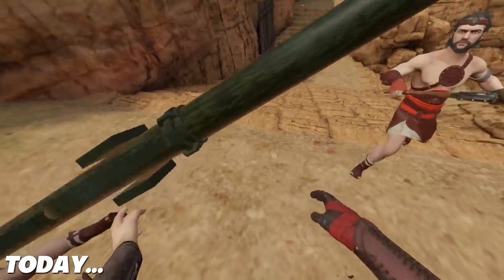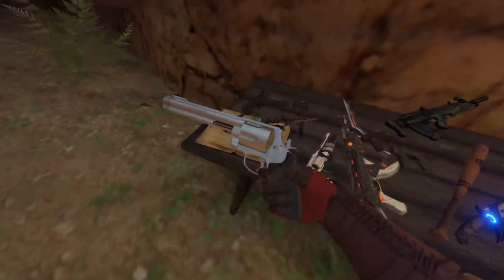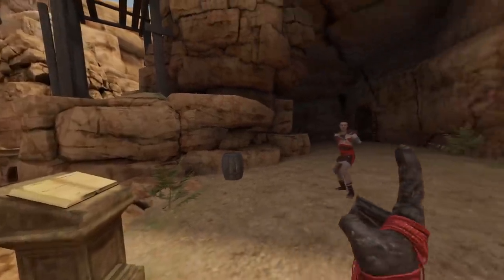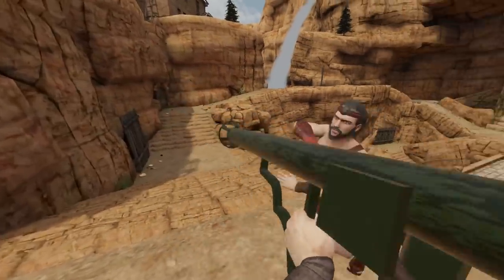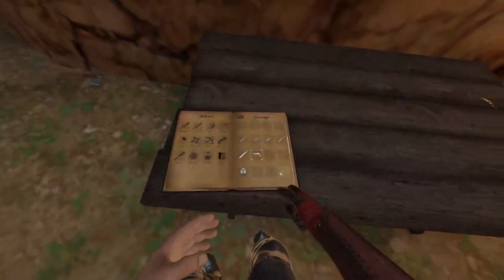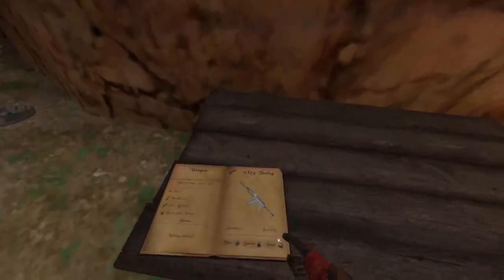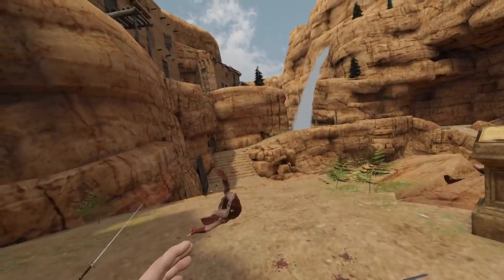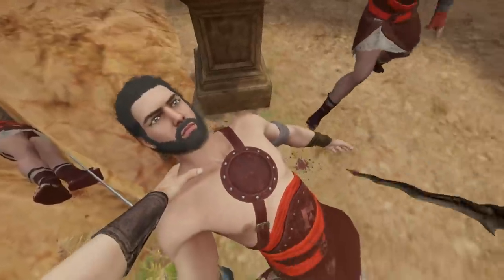Choking and Stabbing with The Craziest Weapons in Blades and Sorcery VR Mods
Tocay, I'm Choking and Stabbing with The Craziest Weapons in Blades and Sorcery VR Mods

YOUTUBE MEMBERS/SUPPORTERS!
► Goodgamer
► Terris Beckham
► Trysten Blah
► Tuna Türksönmez
► Carsten Maagdelijn
► Liam Plays RecRoom
► Raging Zen
► Tuottaja-Jaffa
► Brayden White
► Stephanie Flynt
► kasiakubit
► Cecil Hanshaw